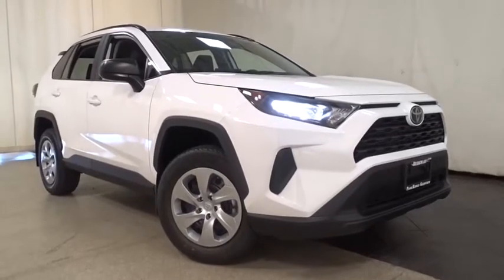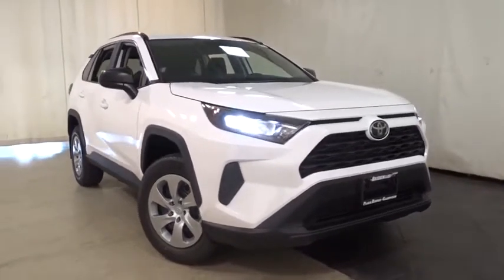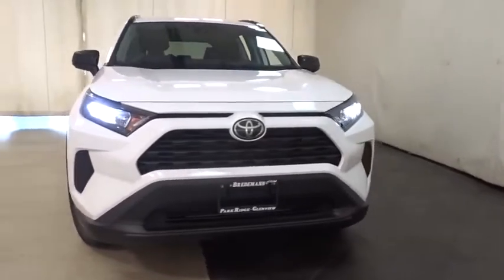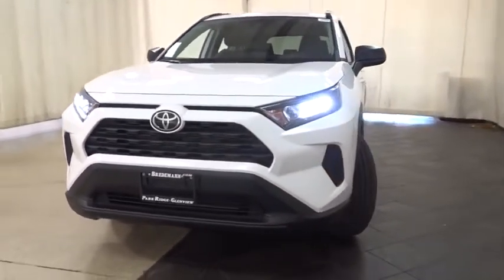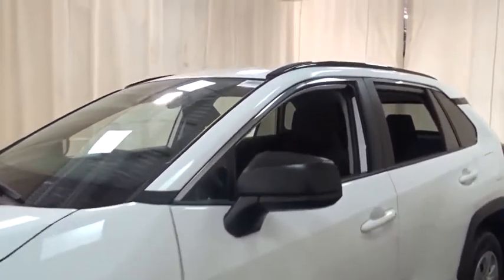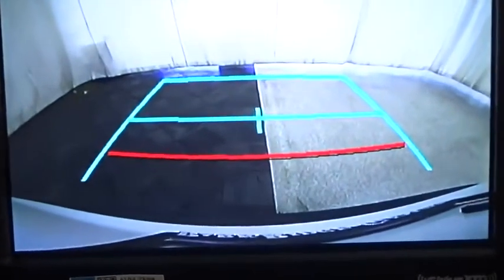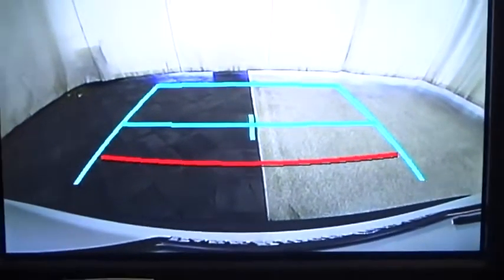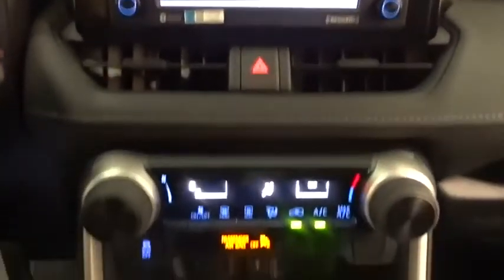2020 Toyota RAV4 Des Plaines, Elmhurst, Schaumburg, Chicago, Naperville, IL T55094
Super White New 2020 Toyota RAV4 available in Des Plaines, Illinois at Bredemann Toyota. Servicing the Elmhurst, Schaumburg, Chicago, Naperville, IL area.

Bredemann Toyota
1301 W Dempster St

ALL WEATHER LINER PACKAGE  -inc: All Weather Floor Liners  Cargo Liner,MUDGUARDS,Front Wheel Drive,Power Steering,ABS,4-Wheel Disc Brakes,Brake Assist,Brake Actuated Limited Slip Differential,Wheel Covers,Steel Wheels,Tires - Front All-Season,Tires - Rear All-Season,Temporary Spare Tire,Power Mirror(s),Rear Defrost,Privacy Glass,Intermittent Wipers,Rear Spoiler,Power Door Locks,Daytime Running Lights,AM/FM Stereo,Satellite Radio,MP3 Player,Bluetooth Connection,Auxiliary Audio Input,HD Radio,WiFi Hotspot,Smart Device Integration,Requires Subscription,Steering Wheel Audio Controls,Bucket Seats,Pass-Through Rear Seat,Rear Bench Seat,Adjustable Steering Wheel,Trip Computer,Power Windows,Keyless Entry,Power Door Locks,Cruise Control,Adaptive Cruise Control,A/C,Cloth Seats,Driver Vanity Mirror,Passenger Vanity Mirror,Power Windows,Power Door Locks,Trip Computer,Engine Immobilizer,Traction Control,Stability Control,Traction Control,Front Side Air Bag,Telematics,Requires Subscription,Lane Departure Warning,Lane Keeping Assist,Lane Departure Warning,Tire Pressure Monitor,Driver Air Bag,Passenger Air Bag,Front Head Air Bag,Rear Head Air Bag,Passenger Air Bag Sensor,Knee Air Bag,Child Safety Locks,Back-Up Camera